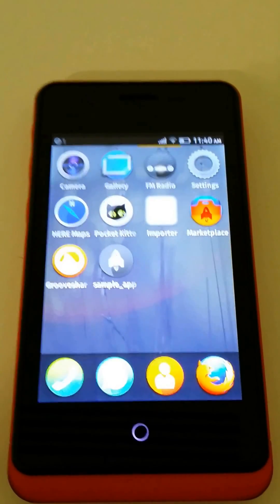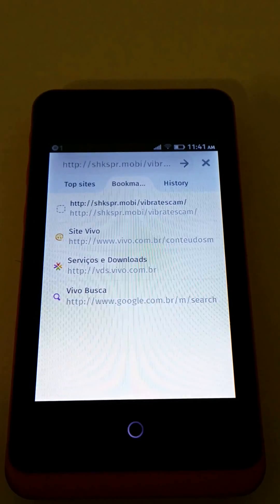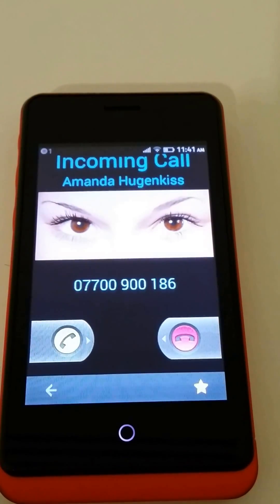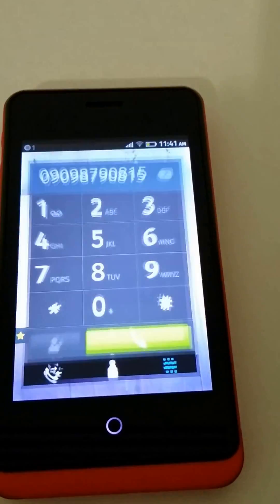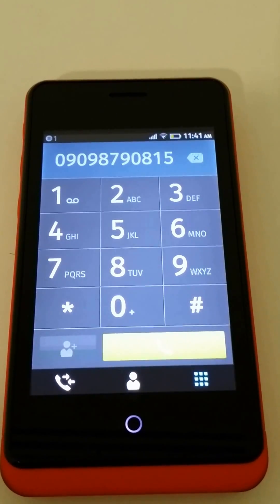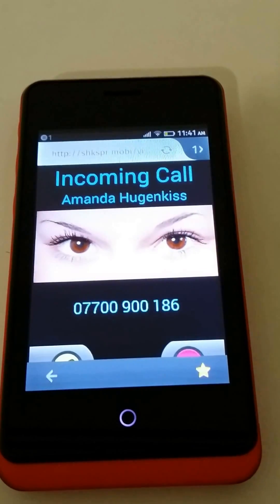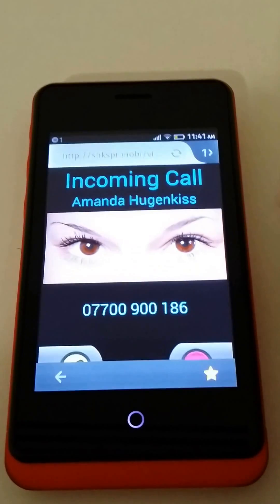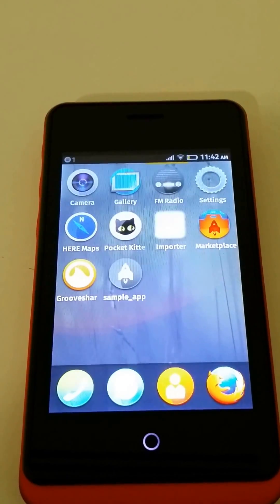HTML5 Vibrate API simulating incoming call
Why is this a vertical video? Because I'm recording a screen which is in portrait aspect ratio!